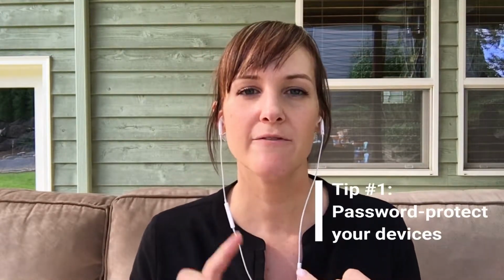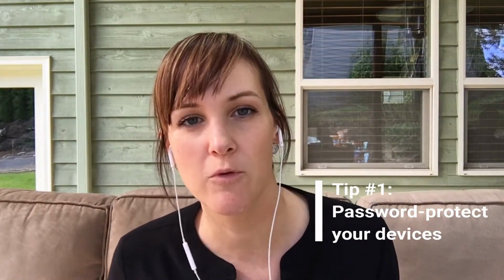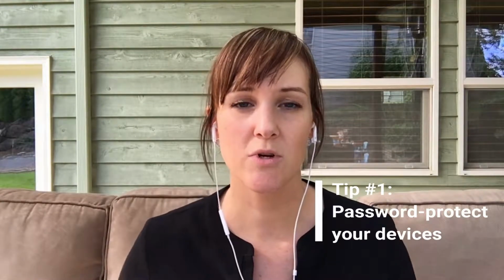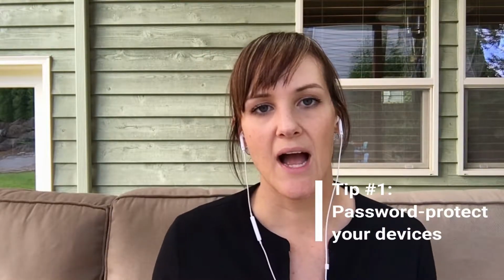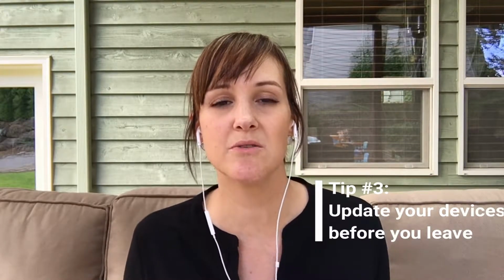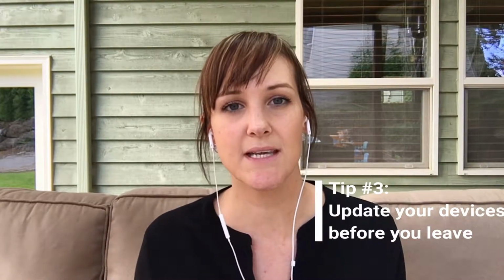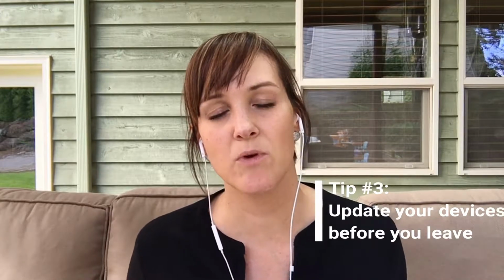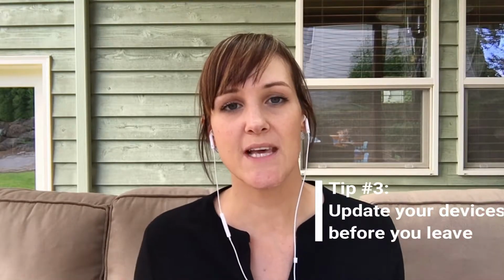5 Tips To Prevent Cyber Attacks When Traveling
I’ve put together 5 tips to help you stay safe when you travel.  So next time you plan to use the airplane wi-fi or charge your phone in public, you’ll have a better understanding of how to protect your devices, your data, and yourself when you travel.